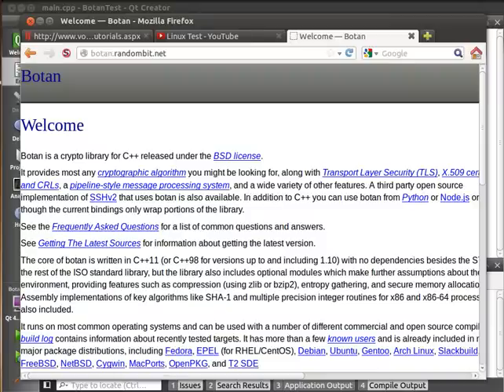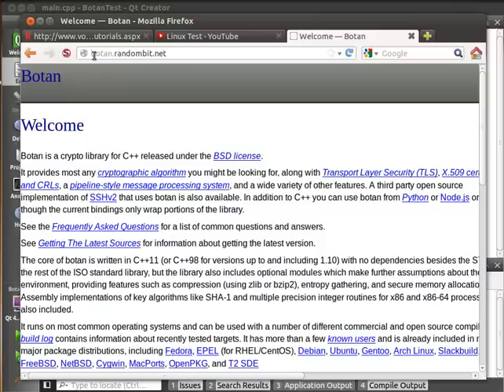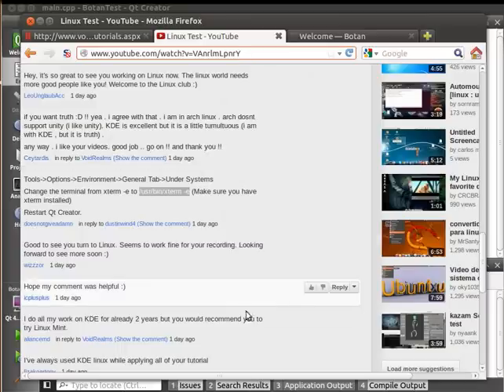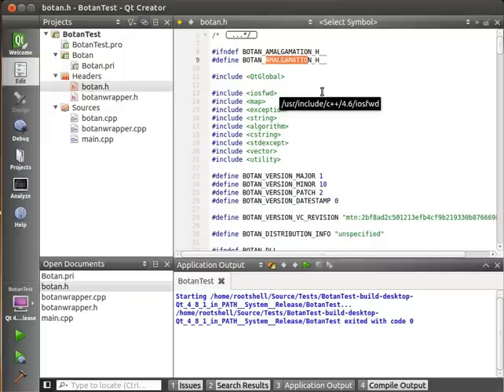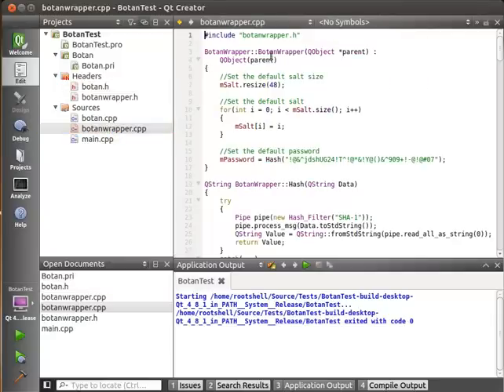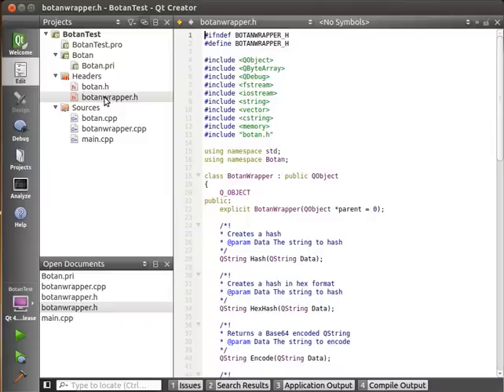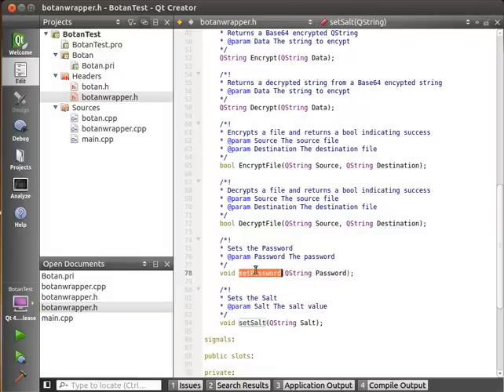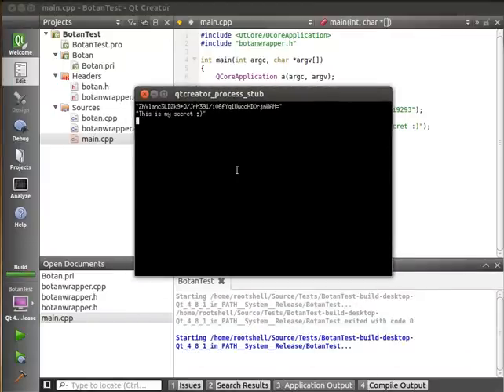C++ Qt 105 - Botan Revisted